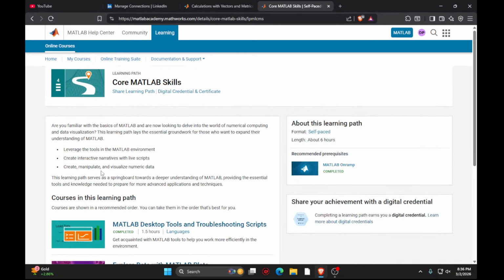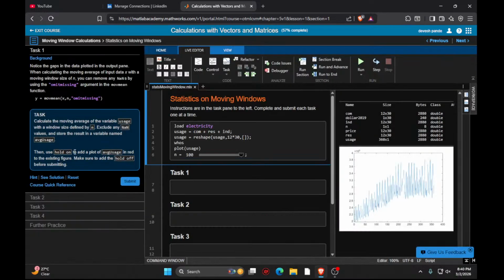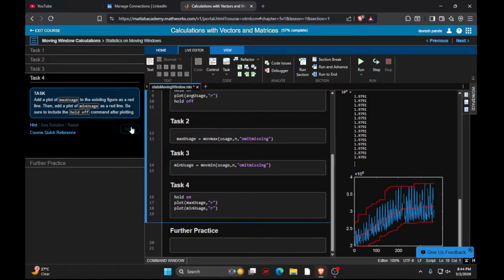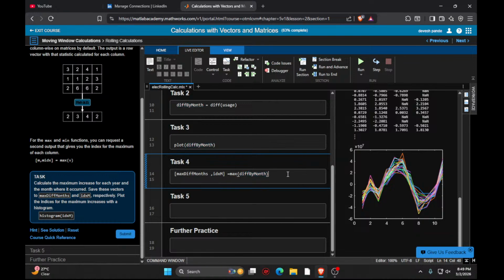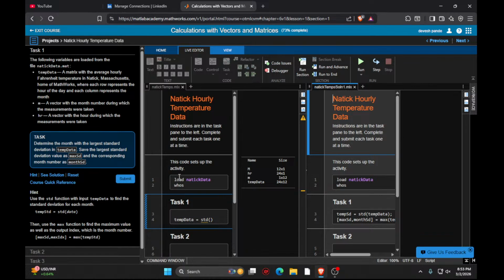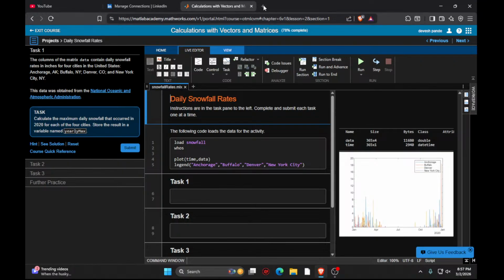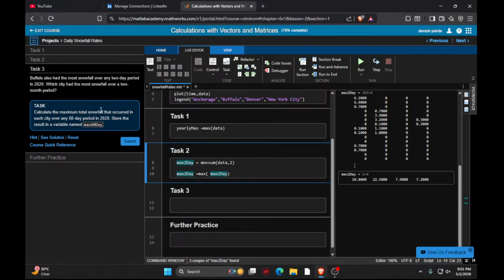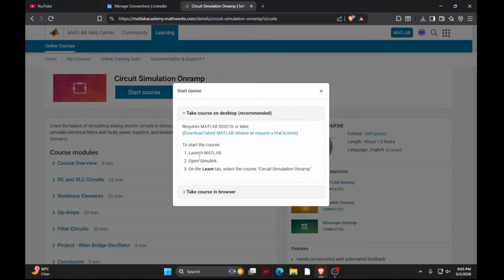core skill developing in Matlab